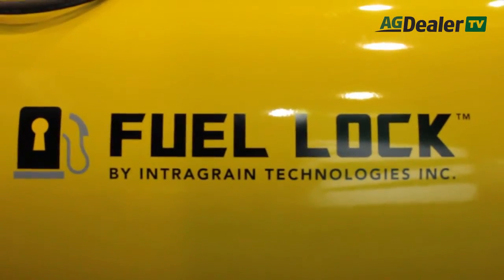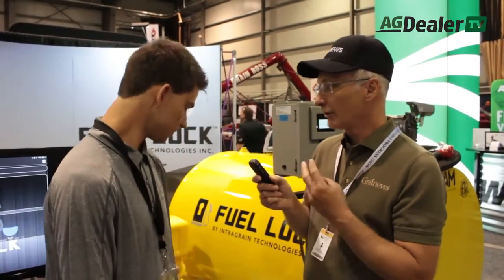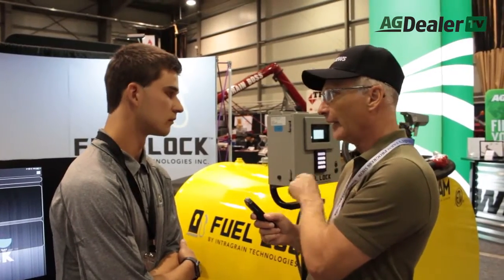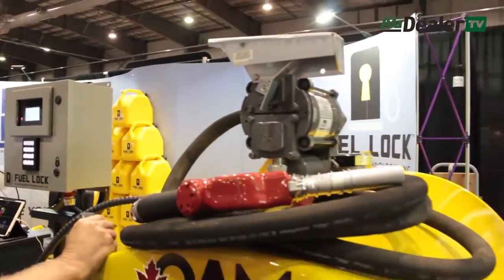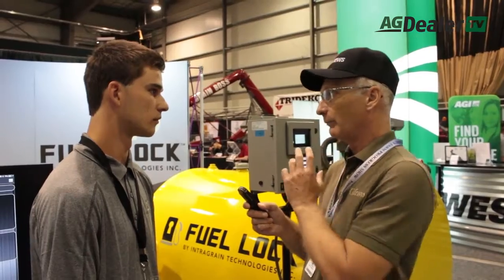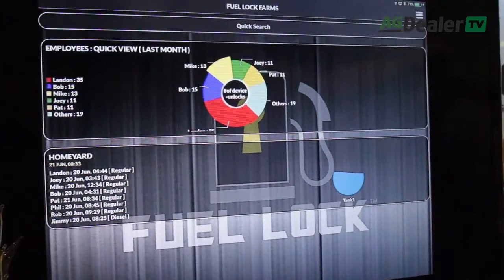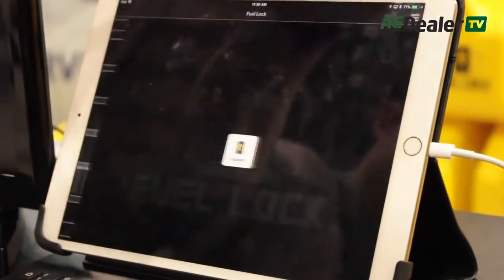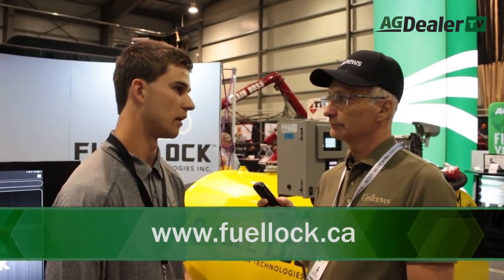Fuel Tank Lock System Review with Scott Garvey - AGDealerTV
Looking for farm equipment?  AGDealer.com has the largest and most comprehensive inventory of farm equipment for sale.  Whether you are looking for a new tractor, tillage, seeder, or harvest equipment, AGDealer.com has what your farm operation is looking for.

0:00 Intro
0:20 About Fuel lock system
1:32 Family Farm Model
3:20 Availability & Pricing